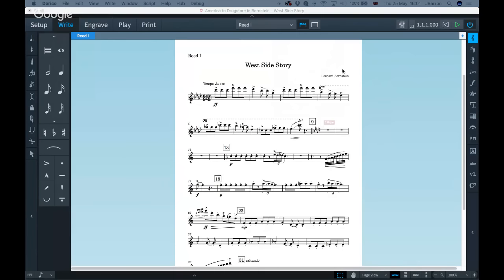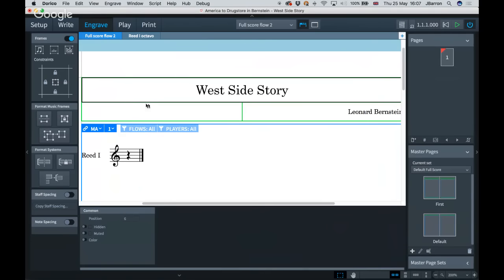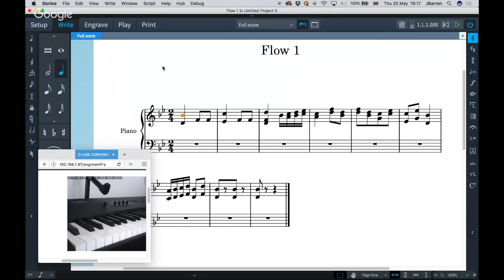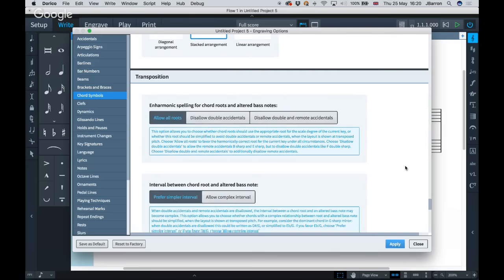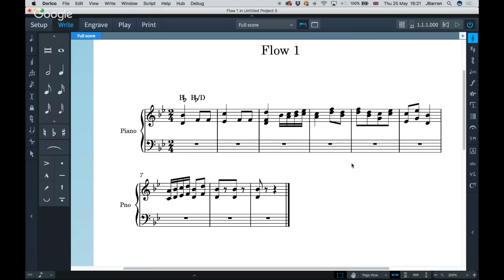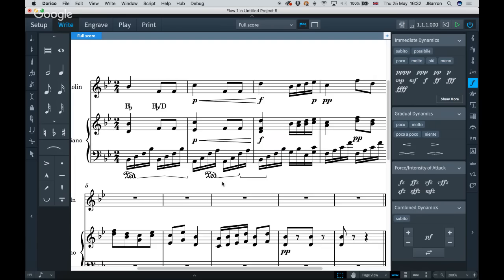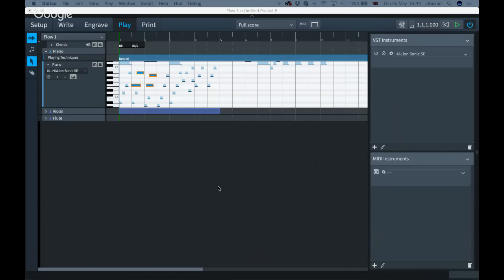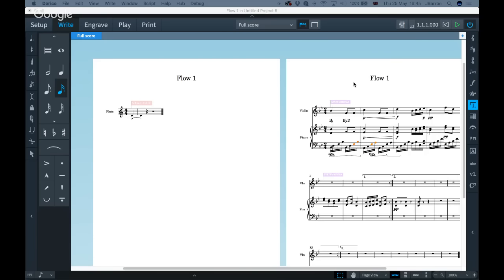Ties, Duplicate Layout Options and Version 1.1 Preview | Discover Dorico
In this episode, John looks at working with ties, creating duplicate layouts, marching bands for the same instrument and text boxes on frames. Join him as he previews some of the features that are going to be part of the upcoming Dorico update, version 1.1. Click the play button to get a sneak peak on features like MIDI learn, key commands and shortcuts from a MIDI device. Enjoy!

* MIDI learn / key commands / shortcuts from a MIDI device
* Chord symbols and the many options that will be available to you
* Pedal lines - the most comprehensive set of options available in software
* Filtering and working with voices
* Linking & grouping dynamics
* New mouse input options
* Editable note spacing
* Import / Export frames
* MIDI out
* Casting off with fixed number of bars per system / systems per page
...and many other options.

With the Discover Dorico sessions we aim to answer questions whether you have bought Steinberg's new notation program, are trying the trial or just starting to think about the possibilities it gives you.

Check out the trial version of Dorico and get your hands on the exciting features Dorico has to offer: